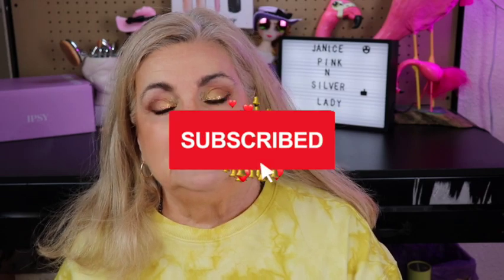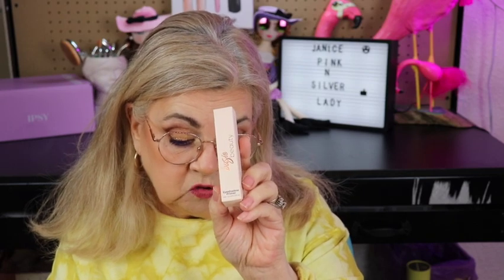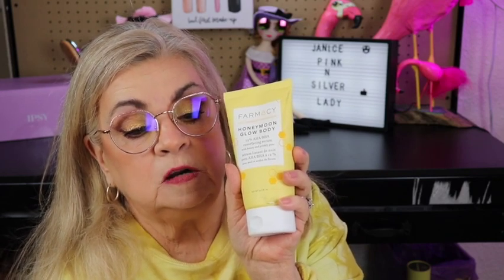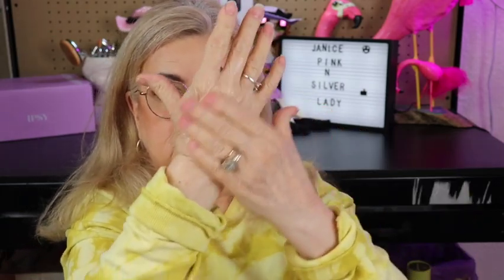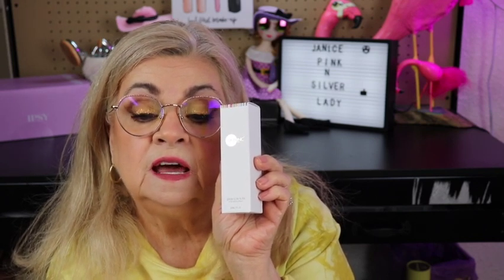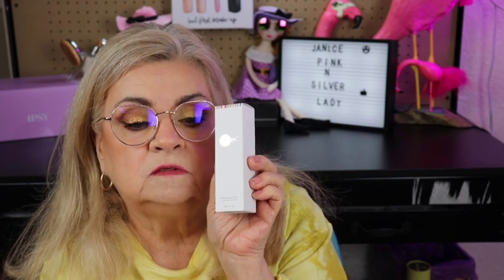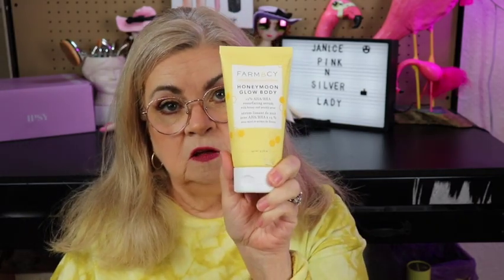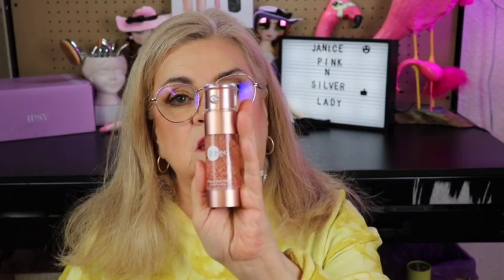BoxyCharm Base Box May 2022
In this video I'm unboxing this months Boxycharm Base, May 2022. I noticed that the box was really small. Is that a bad sign that I will be disappointed? Watch to see.
I am also giving you my code to sign up for this beauty subscription if you wish to join.

CODE:
 Janic-AZMCUXFG